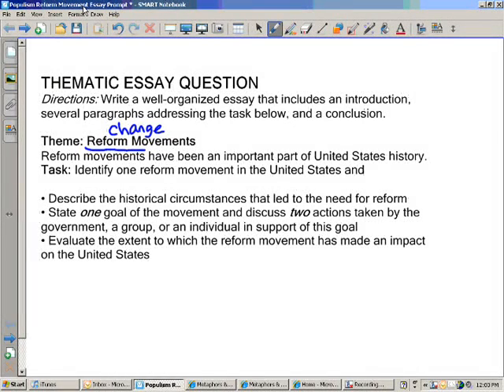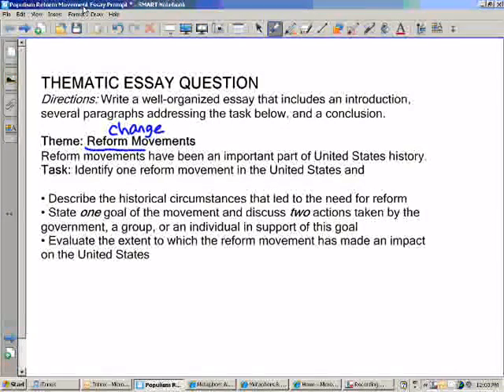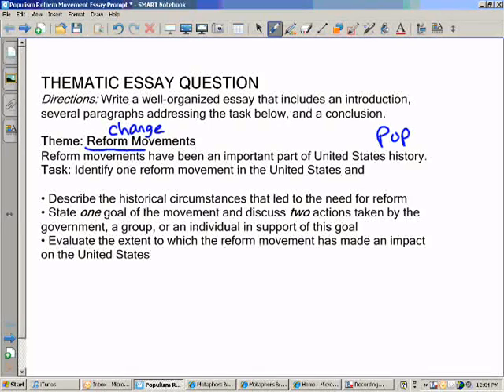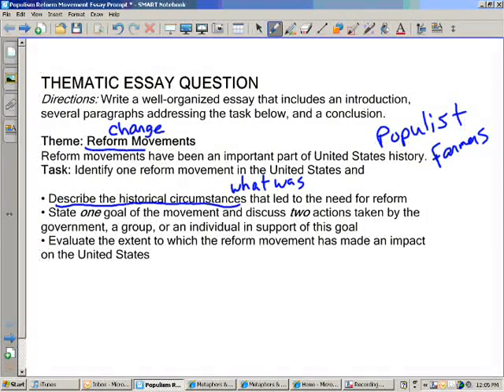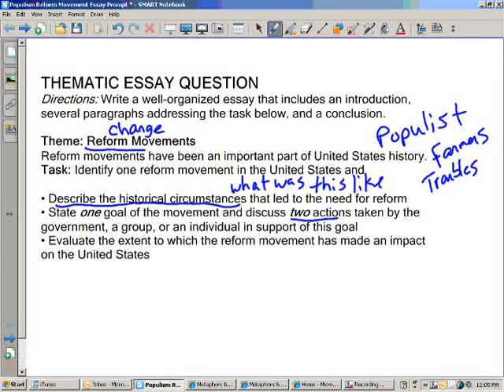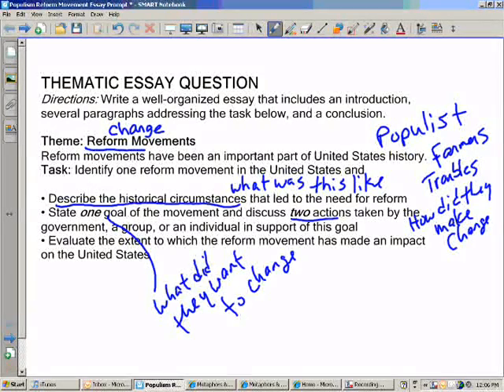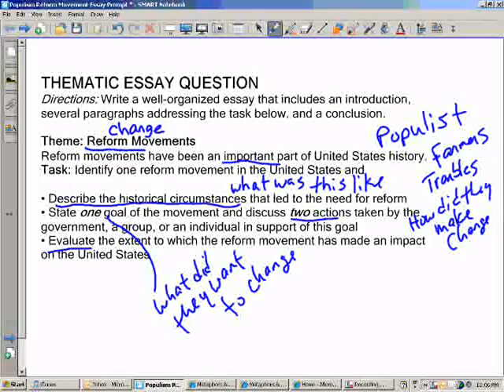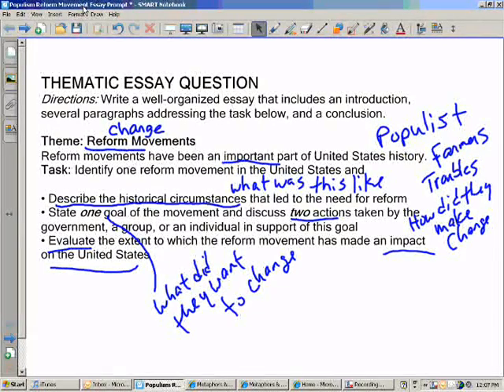Populist Reform Movement EssayTask